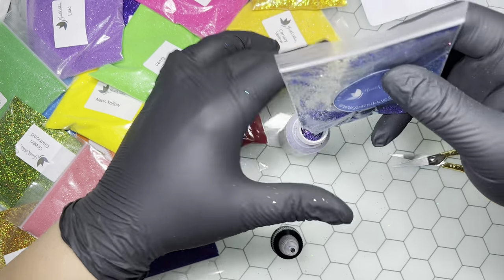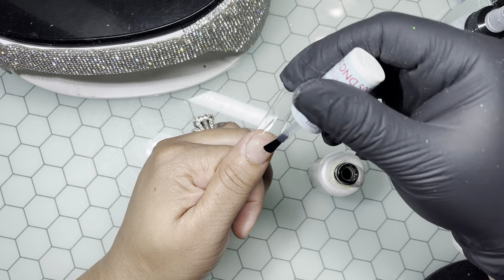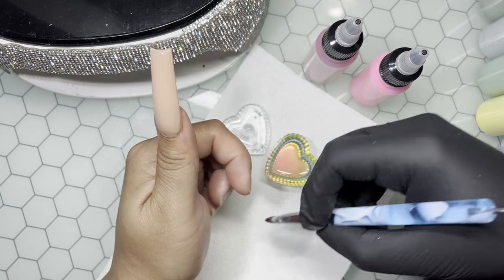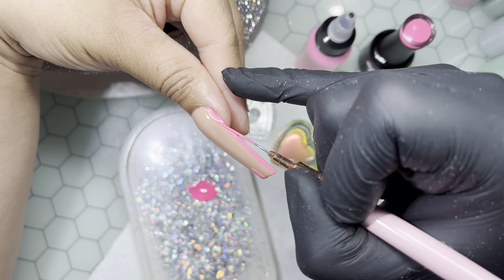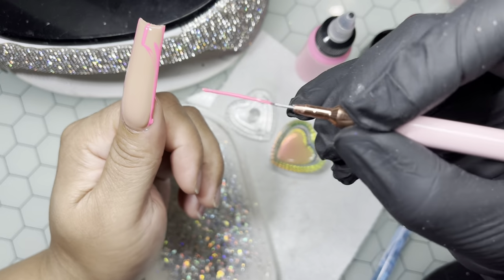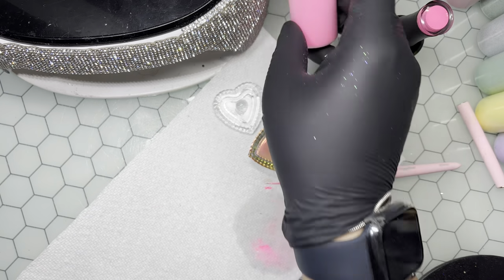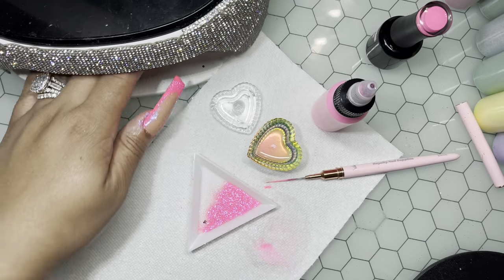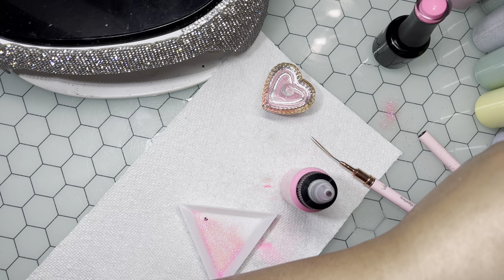How to “Glitter Frenchies” or “Sugar Nails” | Beginner Friendly & Easy✨🙌🏼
Bekith 40 Pack 1oz Dispensing...

Storage Squeeze Bottles⬆️

Happy Shopping!!

💅🏽Amazon Storefront